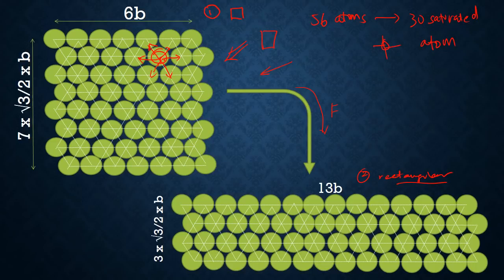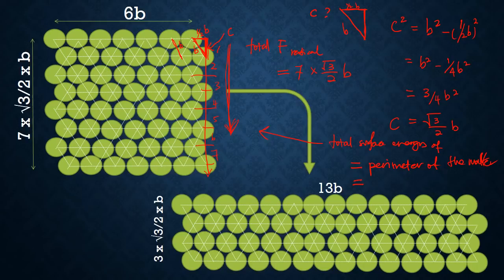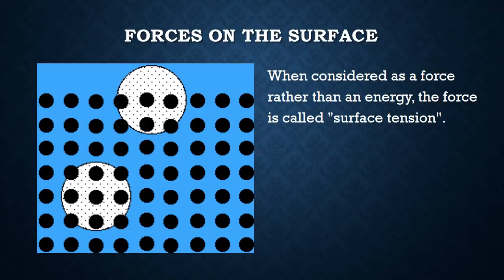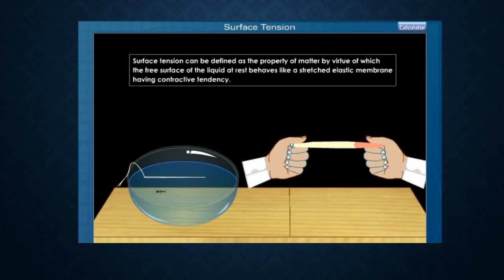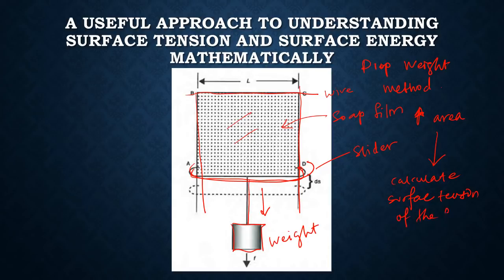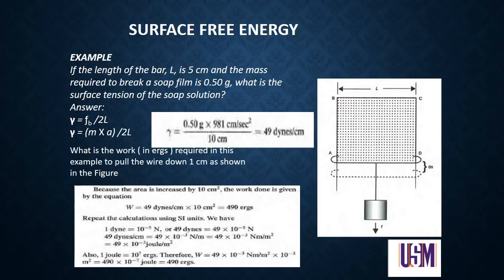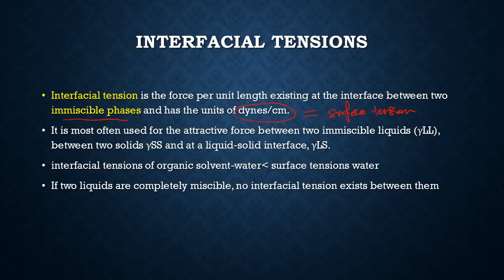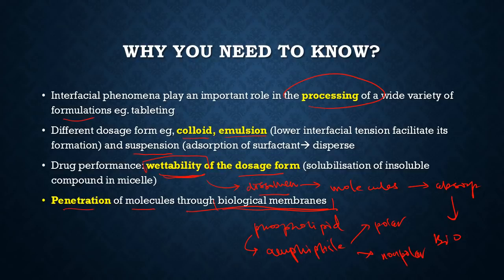6 Flipped Surface Phenomena Surface Tension Surface Free Energy 34min